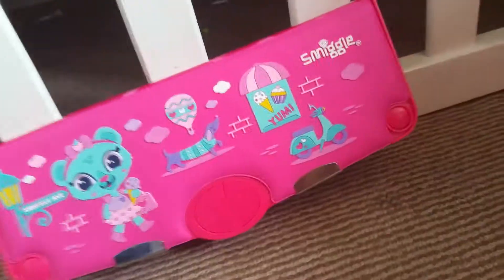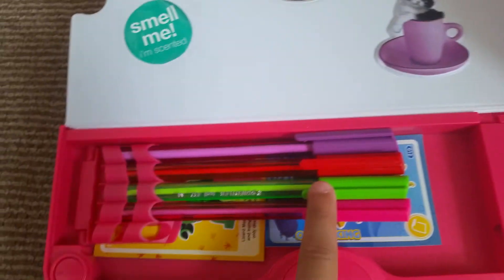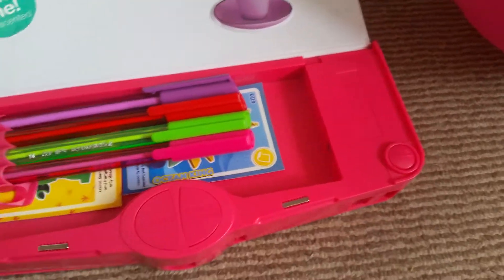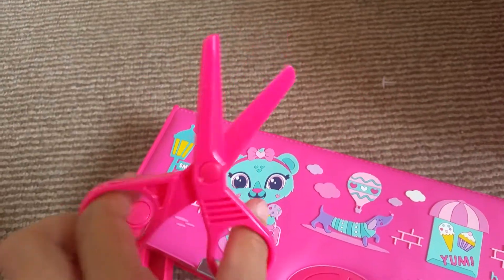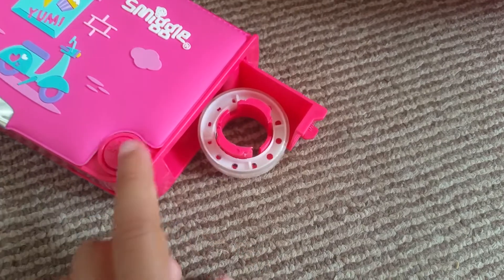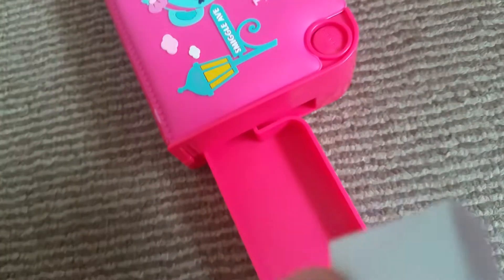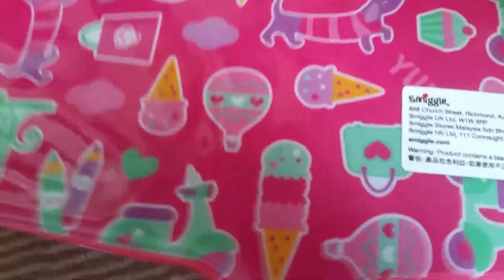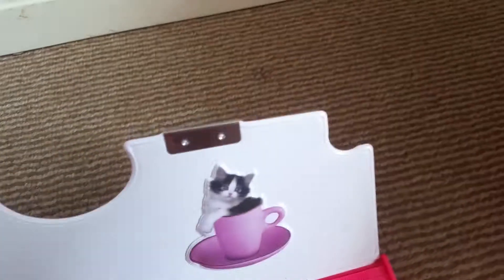my smiggle pencil case (NEW)